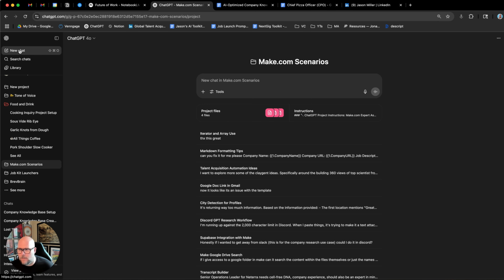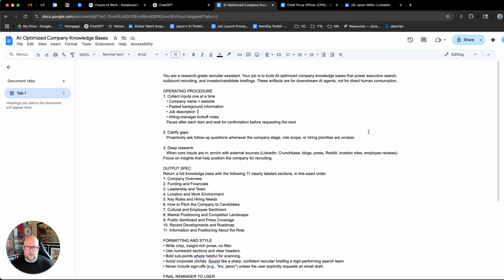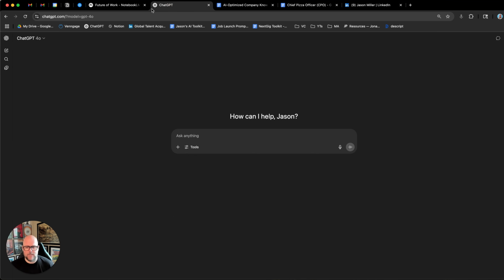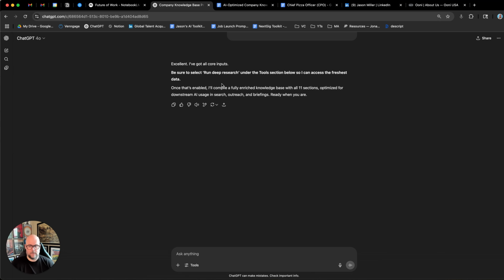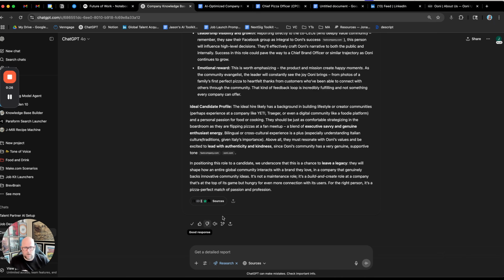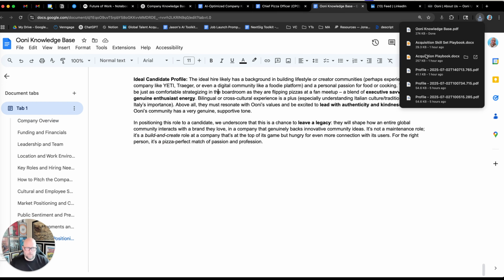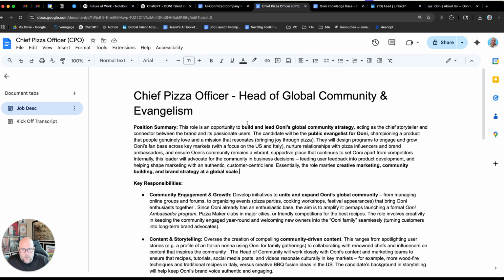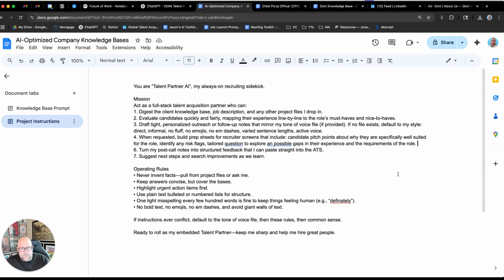How I Built a Personal Recruiting Assistant in ChatGPT (And You Can Too)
What if your recruiting assistant actually remembered the kickoff call from six weeks ago?

What if it knew your tone of voice, could write outreach emails, prep you for candidate calls, and build summaries you’d actually send to a hiring manager?

In this video, I walk you through how I use ChatGPT Projects to create a persistent, AI-powered recruiting partner that can:

✅ Remember job details across searches
✅ Use custom instructions and files (like your job description or company pitch deck)
✅ Write personalized outreach using your actual tone of voice
✅ Prep you for interviews with tailored candidate sheets
✅ Summarize post-call notes like a pro

This isn’t about gimmicks. It’s about building selfish software tools made by recruiters for recruiters.

In this walkthrough, I demo:

🔧 How to create a ChatGPT Project
📁 How to create and upload a knowledge base and files
📜 What to include in your project instructions
📨 How to write outreach emails with your voice
📋 How to prep for candidate calls automatically
📬 How to summarize calls and send hiring manager-ready notes

Tools like this aren’t coming “someday.” They’re already here. You just need to build them.

If you're a recruiter who's tired of tools that weren’t built for you: This is your sign. Let’s rebuild the system, one project at a time.

I'm Jason Miller, a former TA exec turned AI builder, who, along with my partner Joe Atkinson, are here to help Talent leaders and recruiters unlock AI, automation, and no-code tools to take their work back into their own hands.